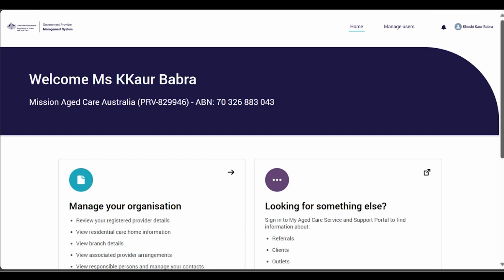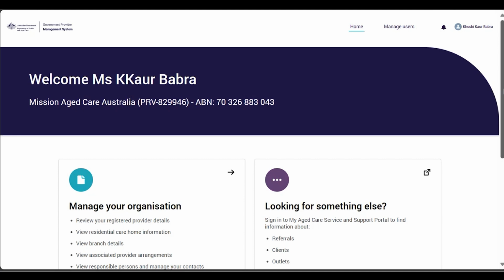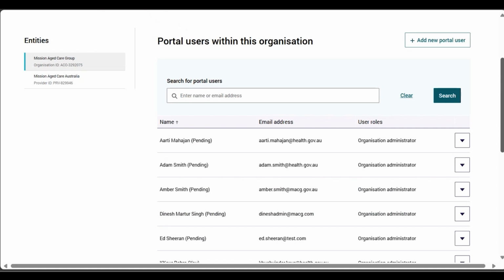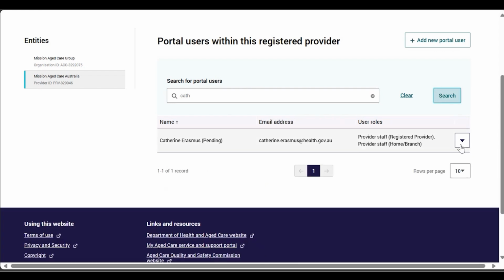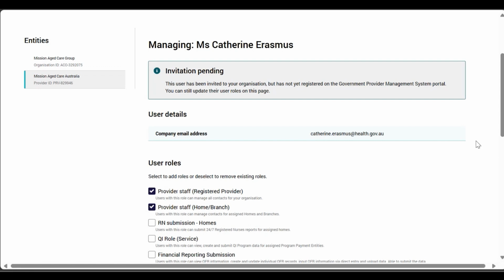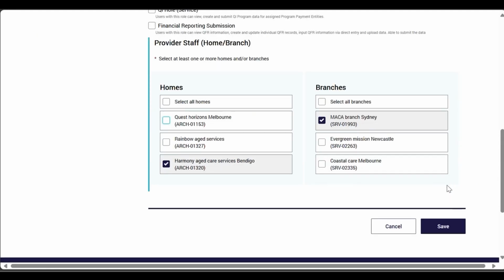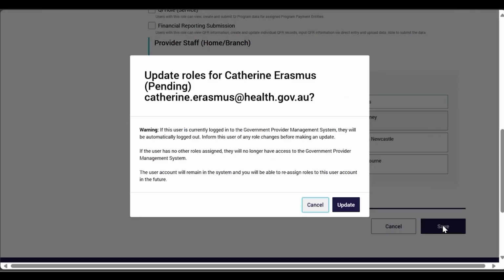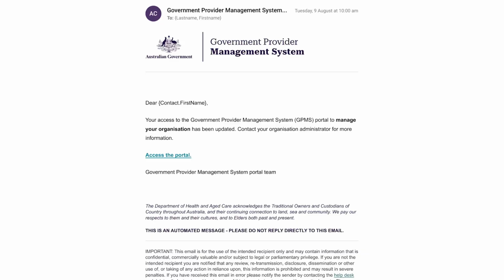GPMS – Editing access roles in GPMS Registered Provider Portal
Editing User Access Roles in GPMS | Registered Provider Portal

This video tutorial walks organisation administrators through the process of editing user access roles in the Government Provider Management System (GPMS) via the Registered Provider Portal. Learn how to locate users, update their roles, manage access to homes and branches, and ensure secure and accurate role assignments. Perfect for maintaining up-to-date user permissions across your organisation.